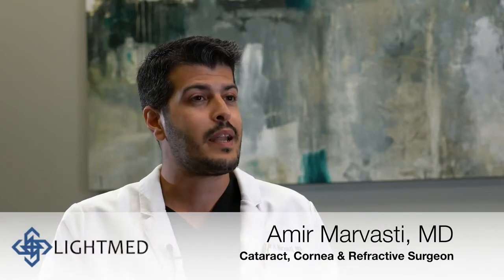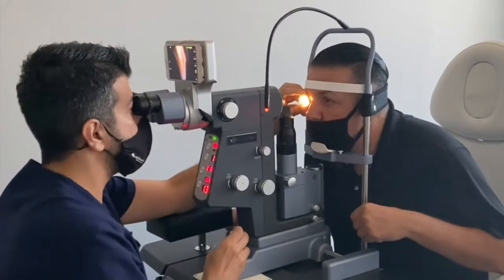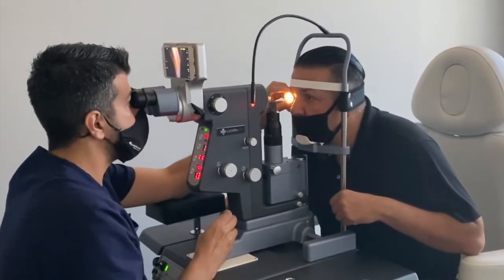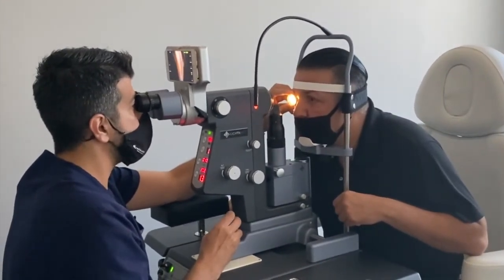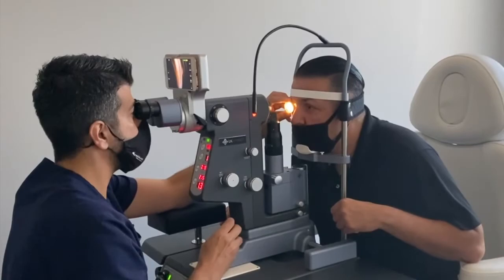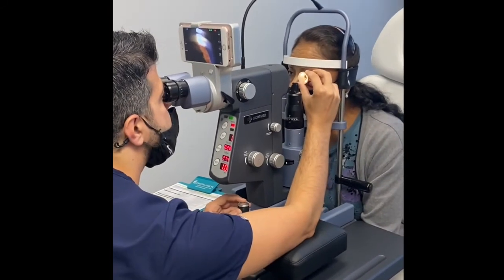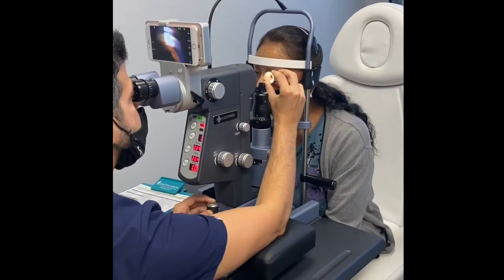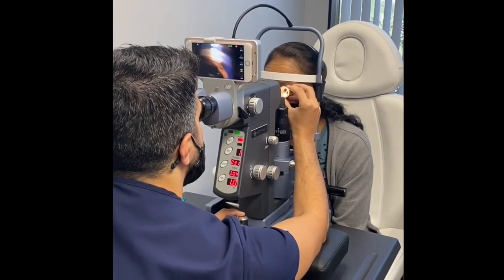LIGHTMED SLT Deux-V for Glaucoma by Amir Marvasti, MD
Dr. Amir Marvasti, a Cataract, Cornea & Refractive Surgeon, describes why he chooses LIGHTMED SLT Deux-V over eye drops for his glaucoma patients.